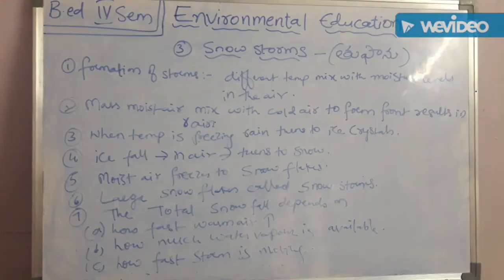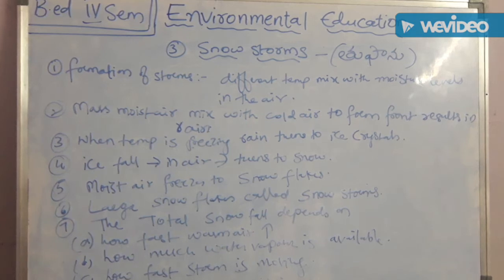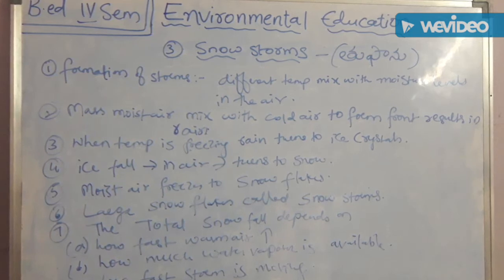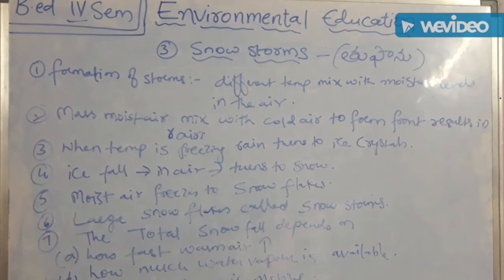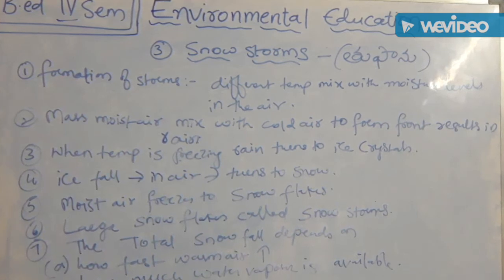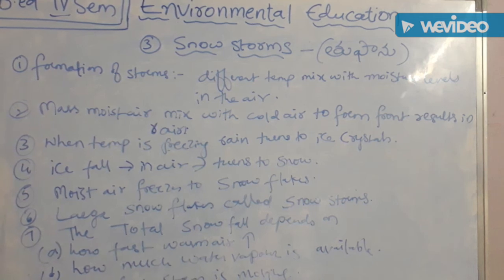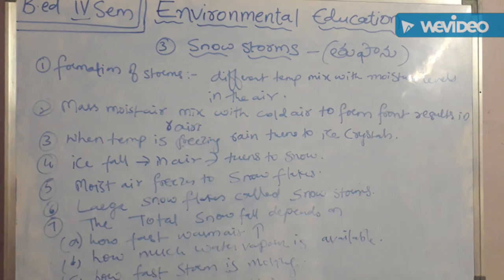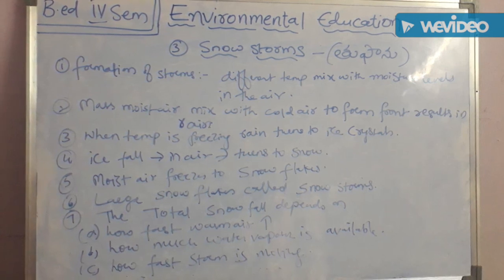Snow Storms, Environmental Education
Environmental Education B.ed IV Semester